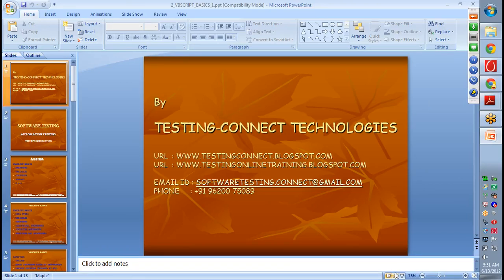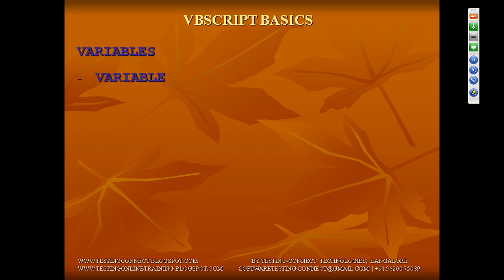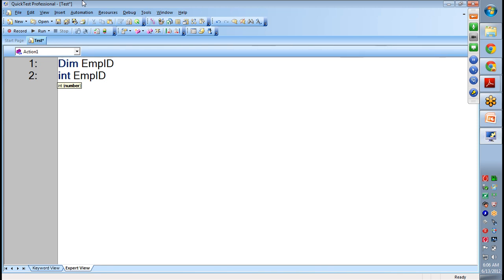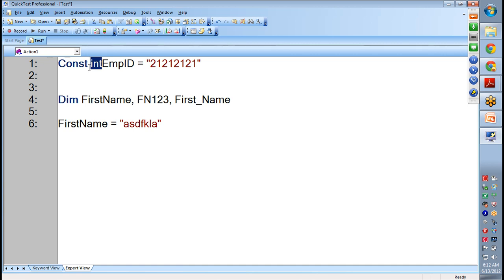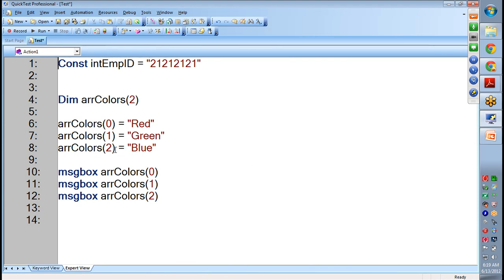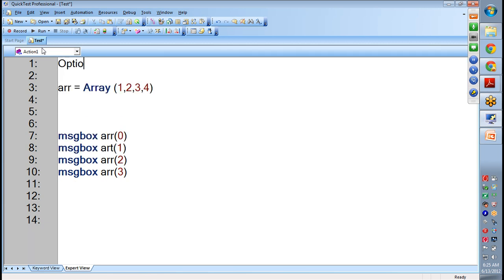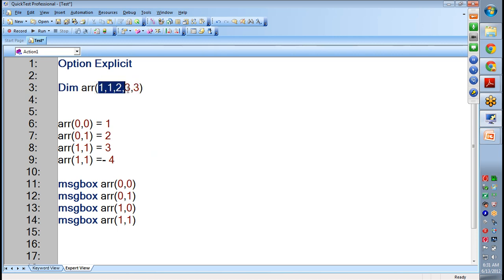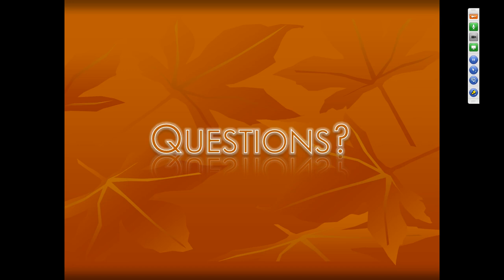2_VBSCRIPT_BASICS_DATATYPES_VARIABLES_ARRAYS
100% FREE TRAINING AND JOB PLACEMENT FOR ALL THE TECHNOLOGIES ((***job placement in USA only***)) AND PLEASE REFER BELOW LINK FOR MORE DETAILS,

100% JOB GUARANTEE TRAINING AND PLACEMENT (***job placement in USA only***)

5000+ GOT TRAINED

CORPORATE TRAINER

HILIGHTS
10+ YEARS OF TRAINING EXPERIENCE FOR SOFTWARE TESTING
CORPORATE TRAINER

MANUAL TESTING
AUTOMATION TESTING
QTP
SILK TEST
SELENIUM
LOAD RUNNER
QC
TESTING MATERIAL
TESTING INTERVIEW QUESTIONS AND ANSWERS
TESTING TUTORIALS

QTP FRAMEWORKS
VB SCRIPTING

TESTING CERTIFICATION
ISTQB CERTIFICATION
CSTE CERTIFICATION
QTP CERTIFICATION

MOCK INTERVIEWS
JOB CONSULTATION

"QTP TRAINING"
"FREE QTP VIDEOS"
"QUICKTEST PROFESSIONAL"
"QTP TUTORIALS"
"QTP WEB TESTING"
"QTP FRAMEWORK"
"QUICKTEST"
"QTP"
"FRAMEWORKS"
"QTP TESTING"
"QTP TUTORIAL"
"HP QTP"
"QTP DOWNLOAD"
"QTP WEB TESTING"
"QTP SCRIPTS"
"AUTOMATED TESTING"
"QTP INTERVIEW QUESTIONS"
"QTP CHECKPOINTS"
"FREE QTP TUTORIALS"
"VBSCRIPT"
"DESCRIPTIVE PROGRAMMING"
"KEYWORD-DRIVEN"
"HYBRID FRAMEWORK"
"DATABASE TESTING"
"SOFTWARE TEST AUTOMATION"
"AUTOMATION FRAMEWORKS"
"AUTOMATION TUTORIALS"
"QTP FRAMEWORK,"
"QTPELEARN,"
"QTP INTERVIEW QUESTIONS,"
"QTP VIDEOS,"
"QTP PARAMETERIZATION,"
"QTP CHECKPOINTS,"
"TESTING TOOLS,"
"TESTING TUTORIALS"
"SOFTWARE TESTING"
"MOBILE TESTING"
"MANUAL TESTING"
"FREE TUTORIALS"
"CERTIFICATION"
"TEST CASES"
"TEST PLAN"
"TESTING JOBS"
"ONLINE"
"REGRESSION TESTING"
"SELENIUM TRAINING"
"SELENIUM SERVER"
"SELENIUM GRID"
"SELENIUM TESTING"
"SELENIUM JUNIT"
"SELENIUM FRAMEWORK"
"WEB TESTING"
"ONLINE SELENIUM TRAINING"
"SELENIUM WEBDRIVER"
"SELENIUM TUTORIALS "
"SELENIUM TUTORIAL FOR BEGINNER"
"SELENIUM INTRODUCTION"
"SELENIUM RC TUTORIAL"
"SELENIUM WEBDRIVER"
"SELENIUM IDE"
"SELENIUM IDE FRAMEWORK"
"SELENIUM BEGINNER"
"SELENIUM TRAINING"
"SELENIUM FRAMEWORK"
"SELENIUM JOBS"
"SELENIUM 2.0"
"JAVA ECLIPSE"
"TESTNG TUTORIALS"
"JUNIT TUTORIALS"
"SELENIUM TUTORIALS"

211 E 7th Street, Suite 620

100% FREE TRAINING AND JOB PLACEMENT FOR ALL THE TECHNOLOGIES ((***job placement in USA only***)) AND PLEASE REFER BELOW LINK FOR MORE DETAILS,